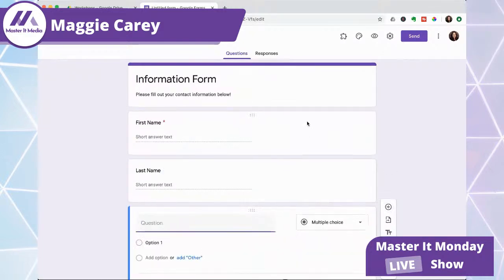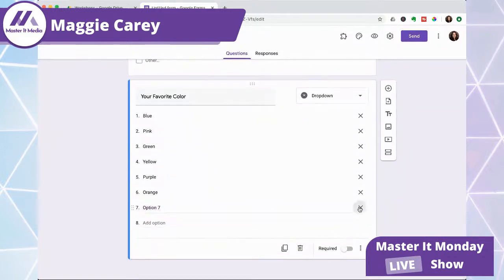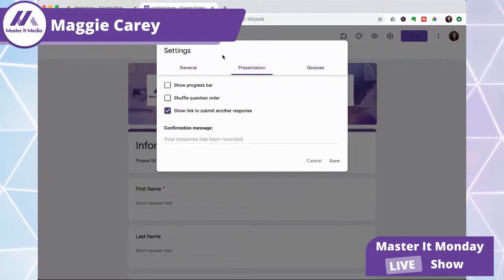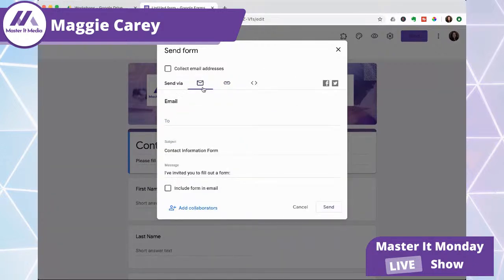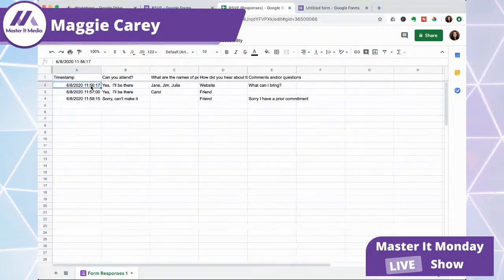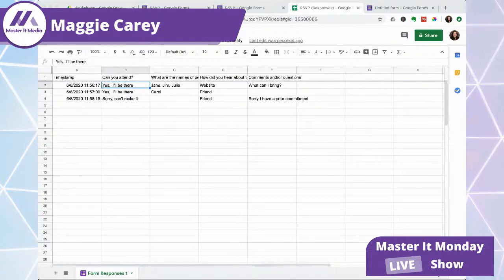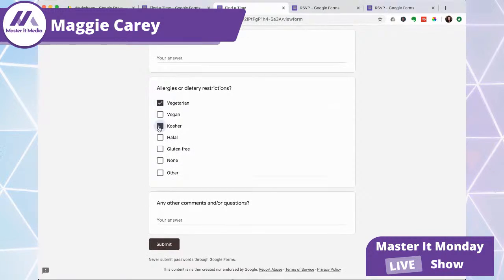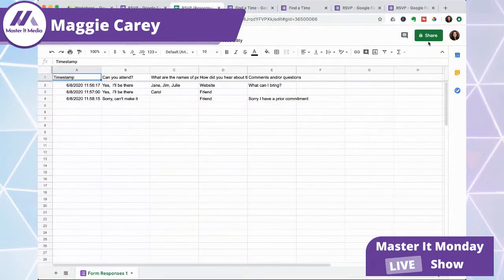Building Google Forms: Master It Monday Live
Step by step guide to using Google Forms in your business.

Topics include:
How to build a form and the different options you can select
How to change the color and ad image headers
How to use a template
How to share the form for people to fill out
How to access the data
How to create a Google Sheet containing the data

For more information on how to take the commotion out of your promotion, visit MasterItMedia.com!
Join Maggie Carey, CEO of Master It Media LIVE every Monday at 2 PM EST. Learn tips to help promote your business. Occasionally, industry experts will be invited to join to share their insights. Topics will include Facebook, Instagram, Google My Business, Social Media Strategies, eNewsletters, Business Tips, Apps, Tools, and more.

On this channel I share free advice on how to promote your business. Most of these ideas cost little or no money! I’ve been in the technology industry for over 35 years. The one constant is that technology is always changing. I love educating business with easy to follow steps and sparking ideas that will skyrocket your business. The goal of my videos is to get you the most promotion for less time, money, and stress.

► Keep Connected